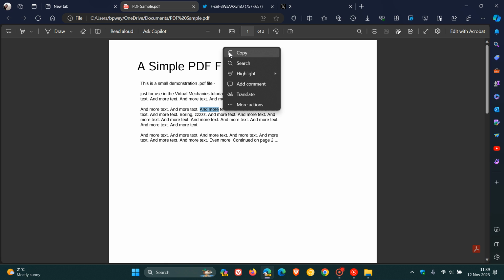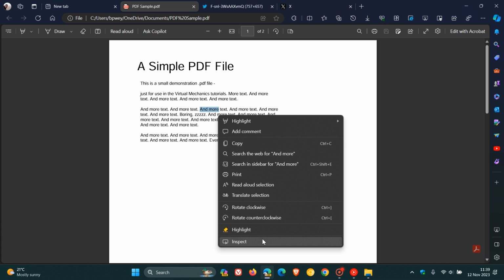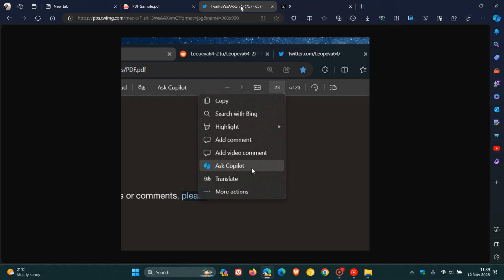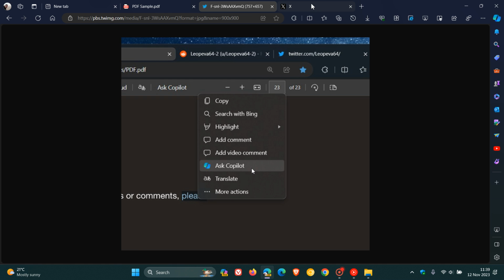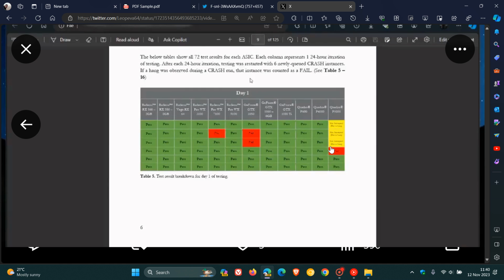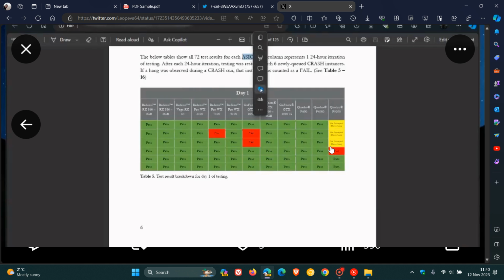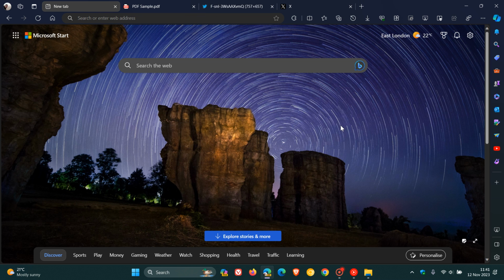Microsoft Edge's PDF Reader to get this useful Copilot improvement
As spotted by Leopeva64 on X, in Edge Canary 121, the "Ask Copilot" entry has also been added to the mini menu of PDF files.